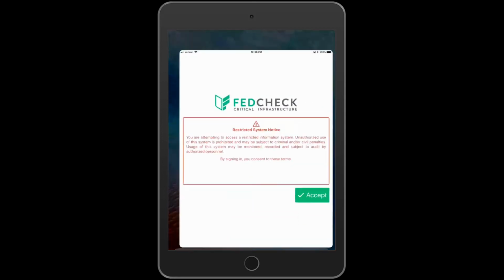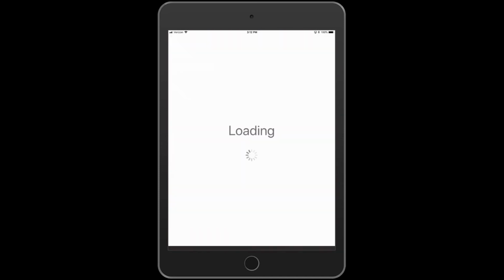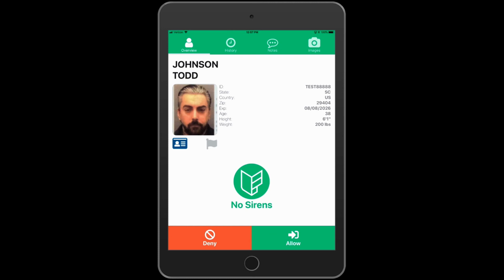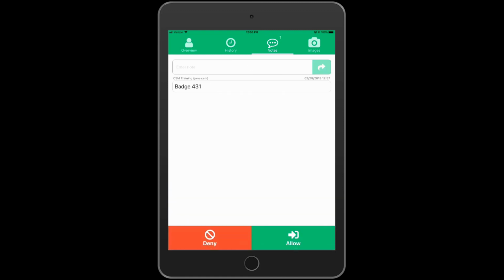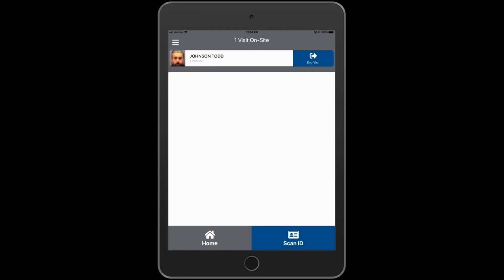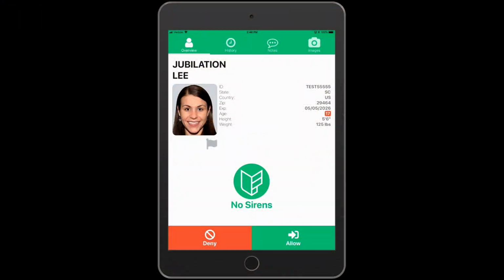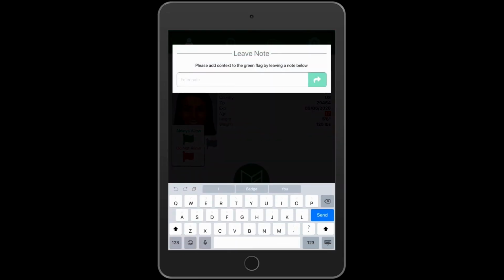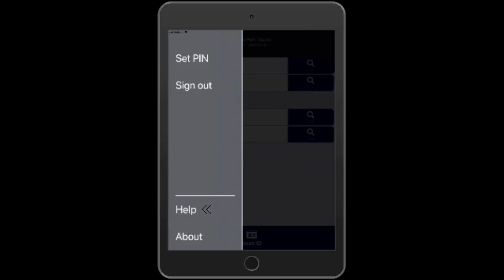FedCheck Overview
This breif demonstration shows the functionality within FedCheck at a high level. For more information and detail, please visit our knowledge base found